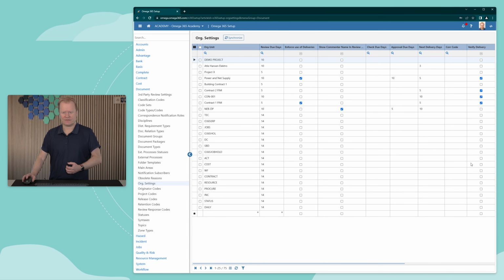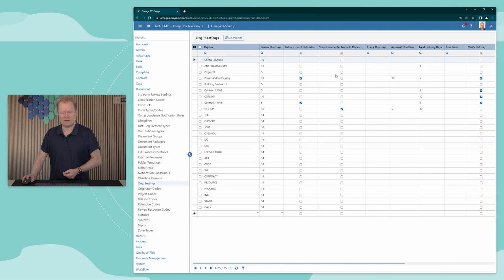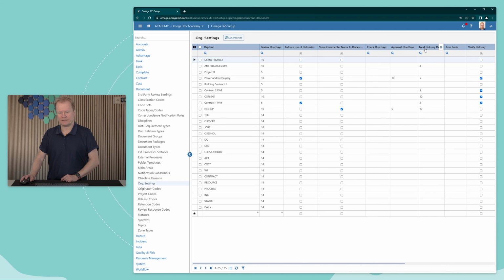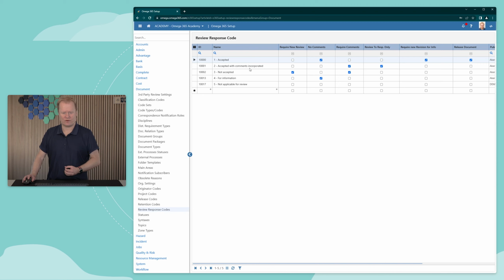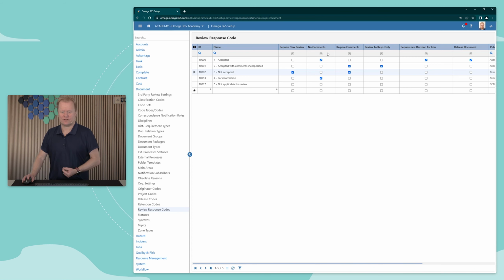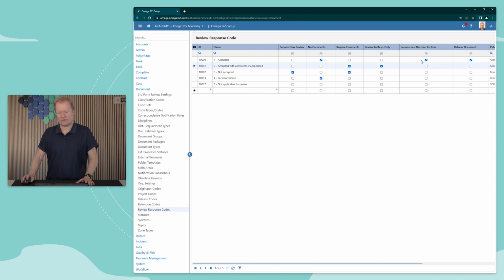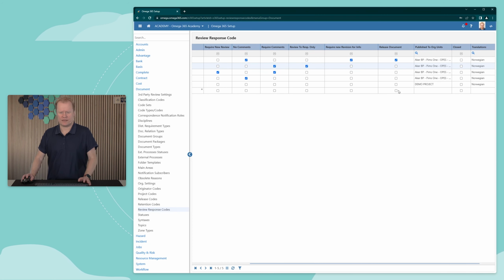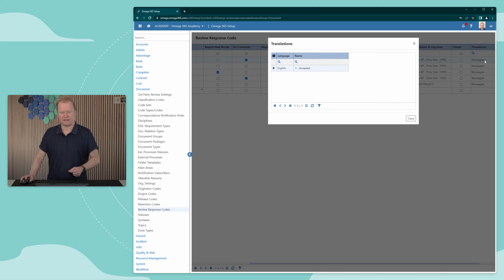Omega 365 How to: Document management - Configuring the review process